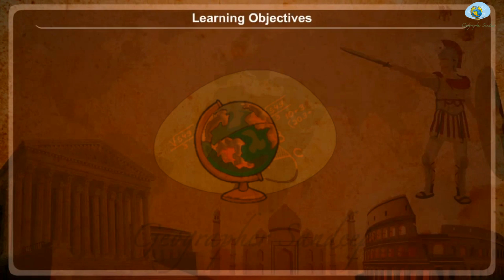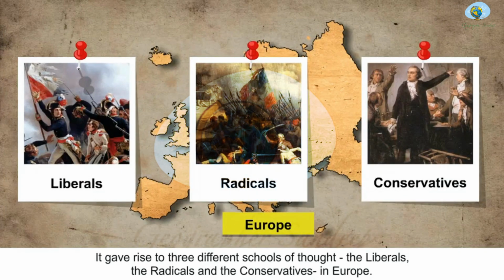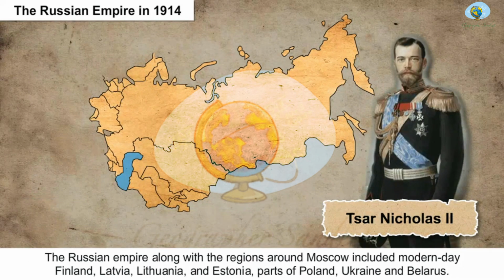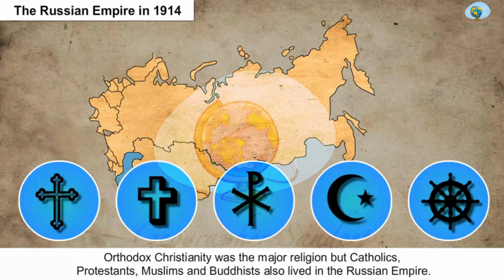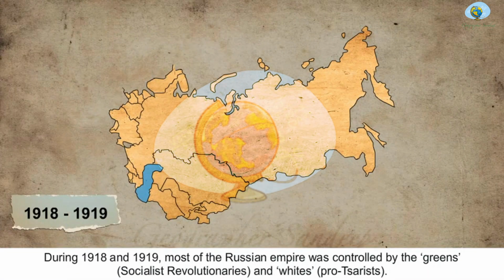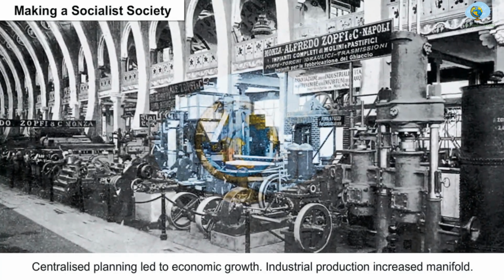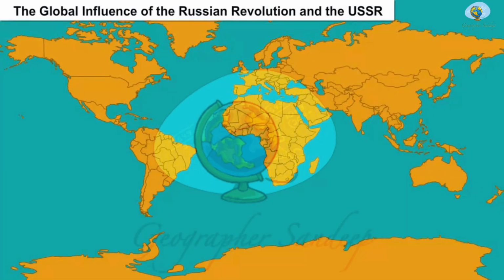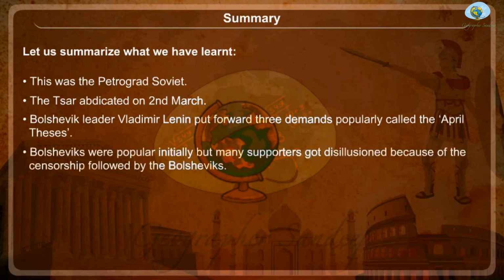Socialism in Europe & Russian Revolution | Class-9 | History | Animated | CBSE | NCERT | Sandeep Sir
Hello Students
In this Video, We Cover...
Class: 9
Chapter: 2
Chapter:  Socialism in Europe & the Russian Revolution
Subject: Social Science, Political Science

ncert history
ncert history
ncert history animation
class 9 ncert sst
class 9 sst history
history by sandeep sir
how to do map work in history class 9
 class 9 history animated
class 9 history one shot